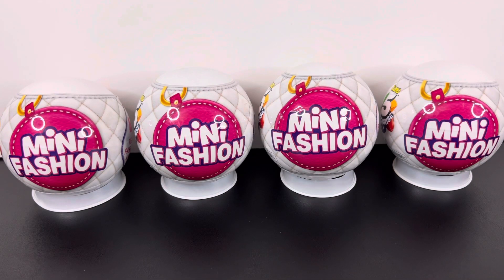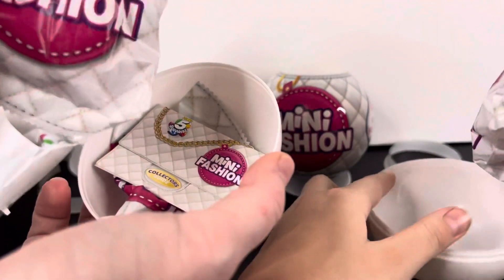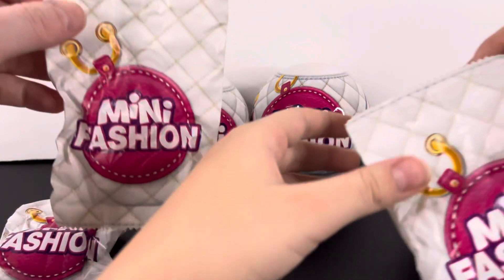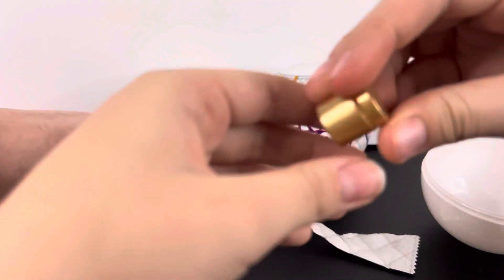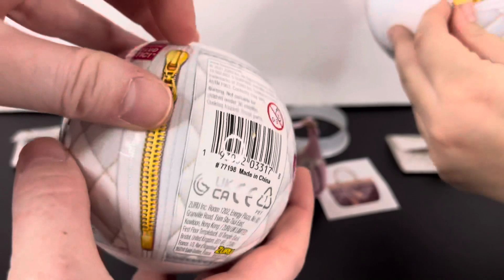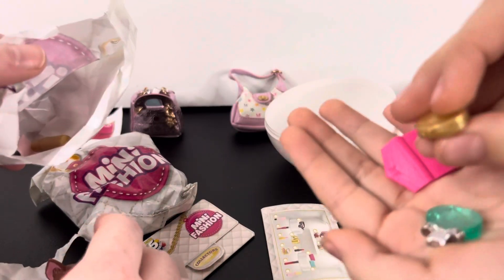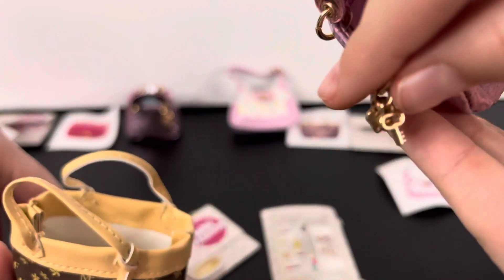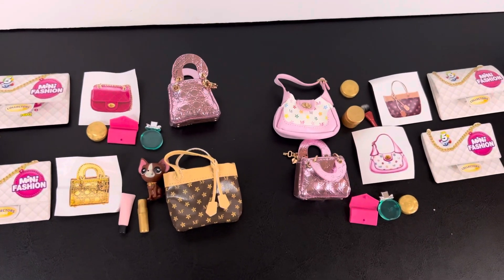Zuru 5 Surprise Mini Fashion | Mini Brands | unboxing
Thank you for all of your support, we are so grateful for each and every one of you. ❤️❤️❤️